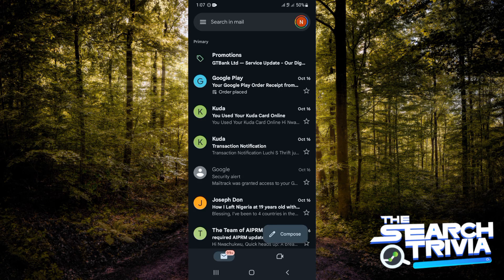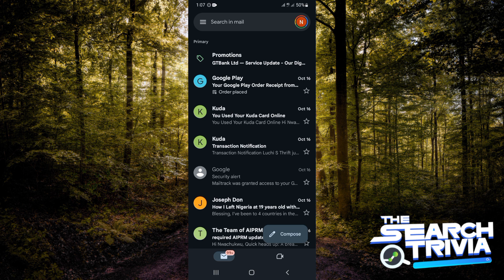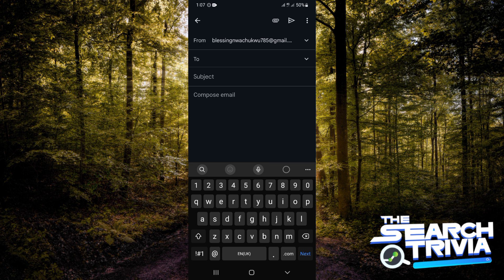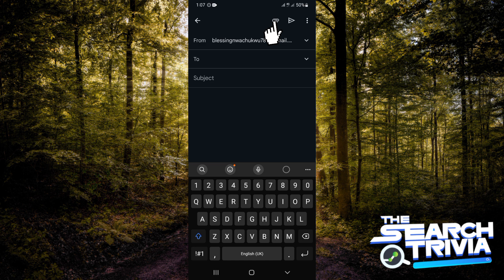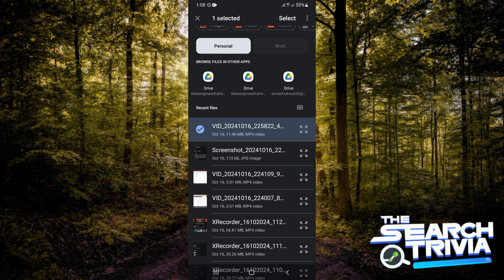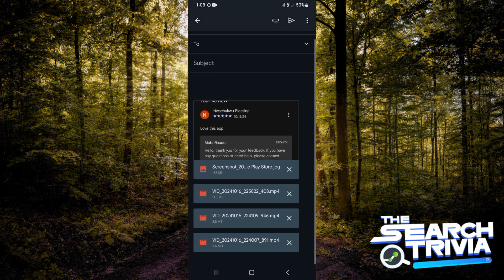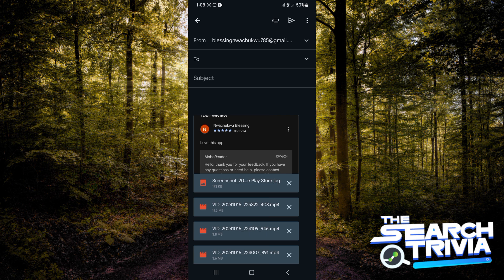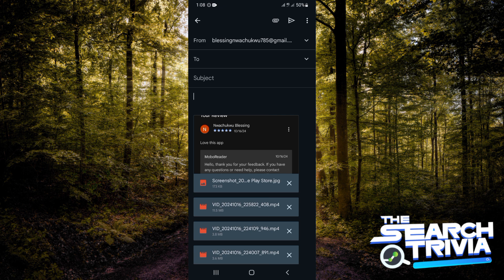How to Send Multiple Photos in Gmail on Phone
In this video I'll show you How to Send Multiple Photos in Gmail on Phone